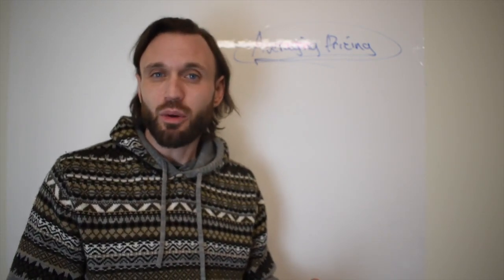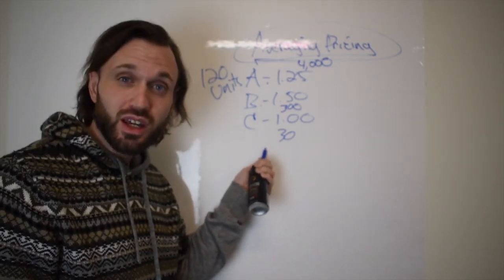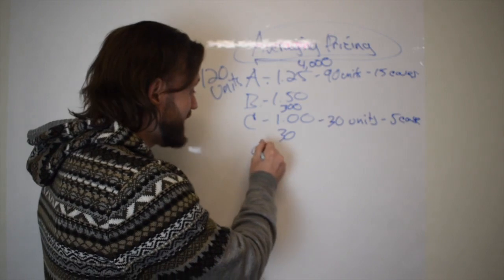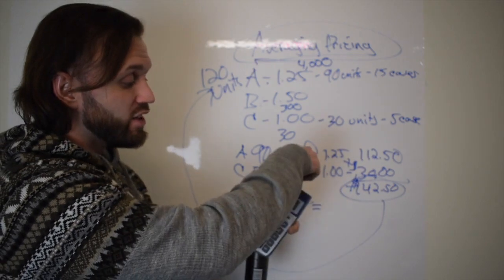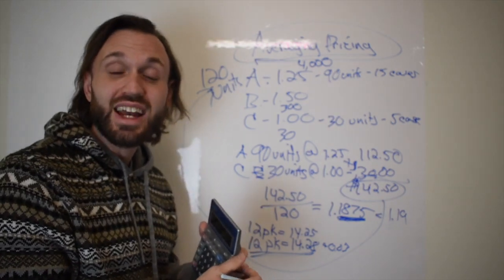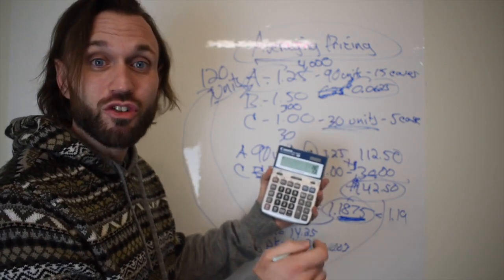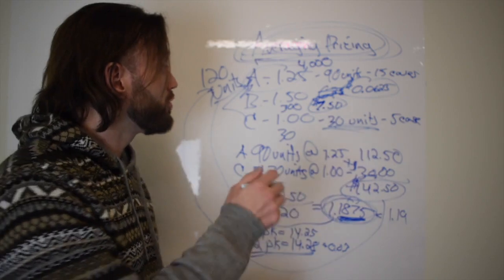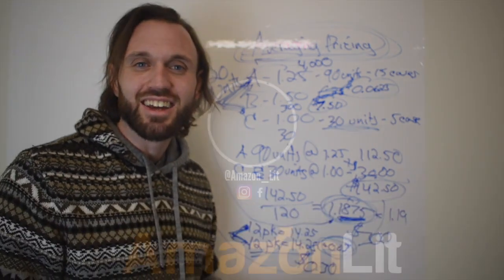How To Make The Most Money Selling on Amazon | Understanding Your Pricing - For Wholesale | PL | RA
Eric discusses how to find the average cost of good when buying products from different distributors, retail stores or manufacturers. Averaging pricing is a beneficial tool to have for so many different aspects when selling products online.  It will help you make more money whether you are selling wholesale, private label, or retail arbitrage.

HIGHLIGHTS:
00:00 Intro
1:22 - Know the products you sell!!
6:45 - How we know exactly how much $ we are making in our records
8:45 - How we make an addition $120,000 per year in gross profits

Make sure to like this video and if you have any questions please leave them in the comments below! Stay lit